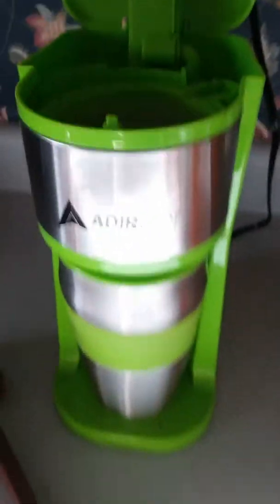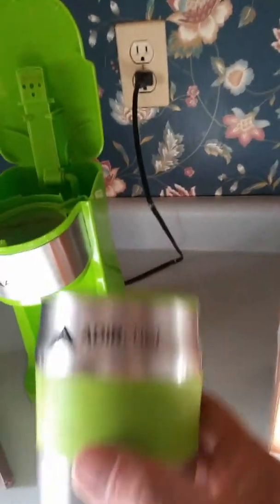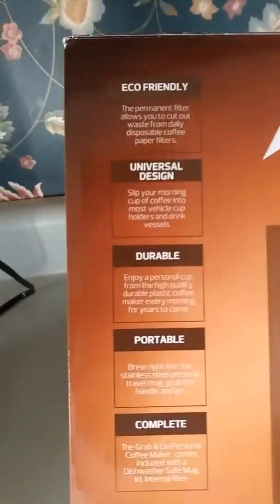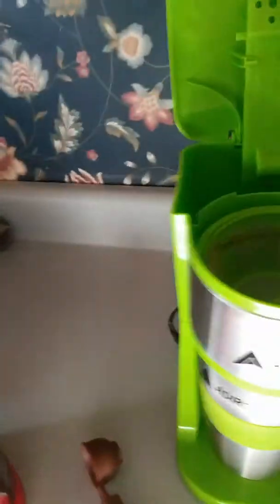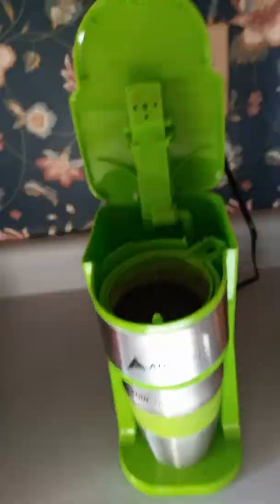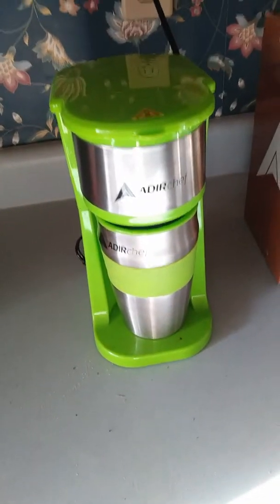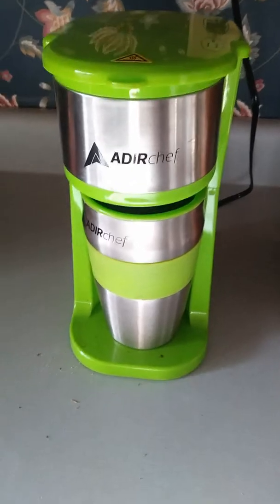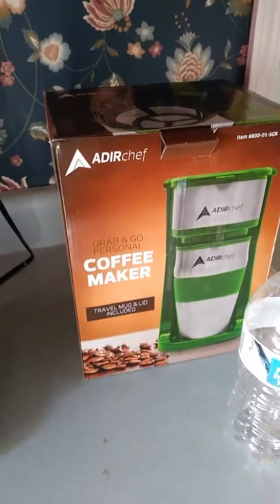Adirchef personal coffee maker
Make your cup of coffee in the travel mug and go!